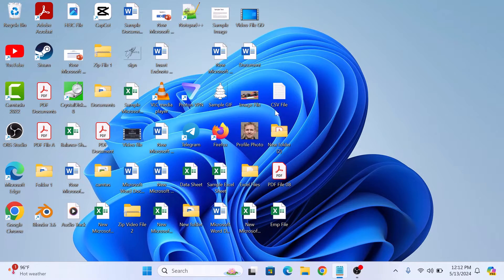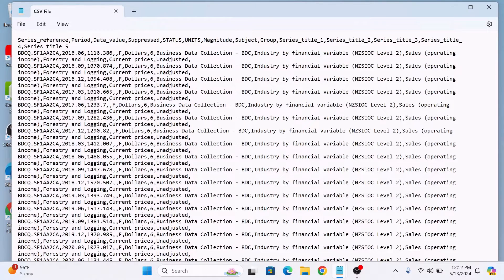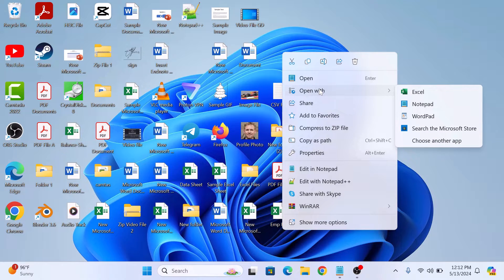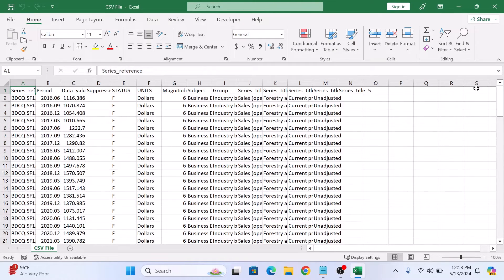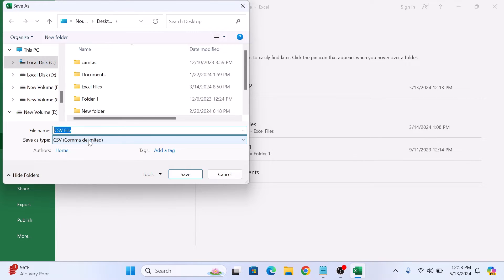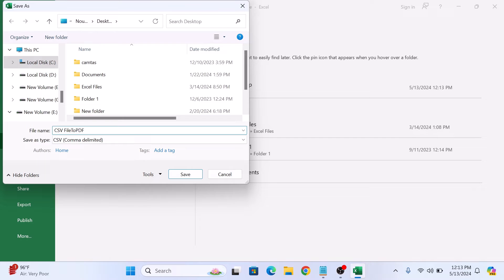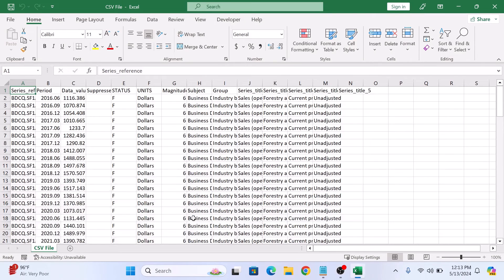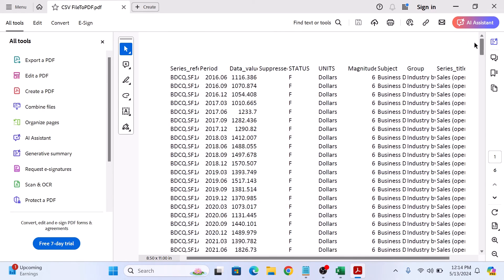How to Convert CSV to PDF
This video guides about how to convert csv to pdf.

Converting csv file into pdf  preserves data integrity and presentation, making it easier to share and present tabular information professionally.

To learn how to change csv to pdf format, simply follow the step-by-step guide.

Here are the Steps to Convert a .CSV File to PDF For Free (Mac & Windows):

1. Open .CSV file in Microsoft Excel.

2. Click on "File" tab in the excel ribbon and then select "Save as".

3. Click on the "Browse" button to select the location where you want to save the converted PDF file, then give the PDF file a name.

4. Click on the dropdown menu in the "Save as",  and select "PDF" from the list, then click on the "Save" button.

5. Your CSV file will be converted into a PDF file and saved onto your selected location.

So that's how you can easily transform csv file to pdf using Microsoft Excel.

Ask me in the comments section below in case of any issue while converting .csv file.

How to turn a CSV file into a PDF
How do I convert a CSV file to a PDF in Excel
How can I convert a .csv file to a .pdf file format